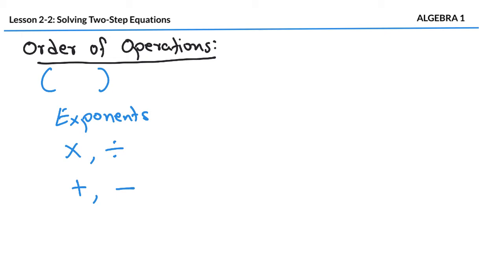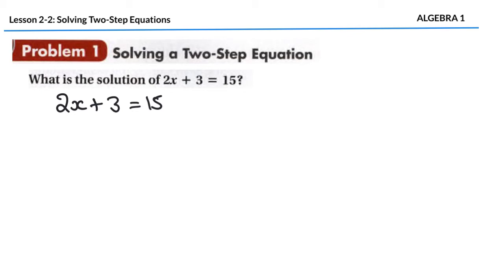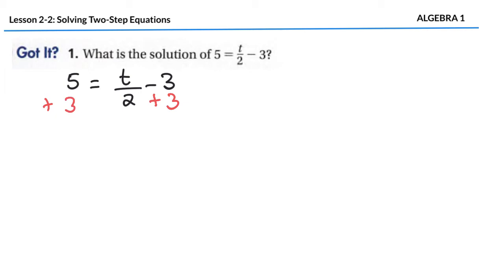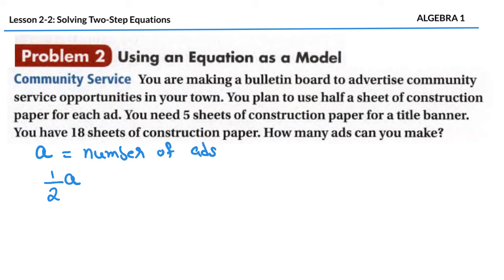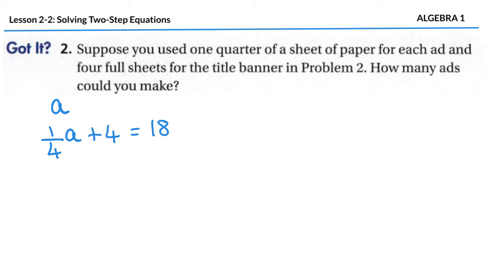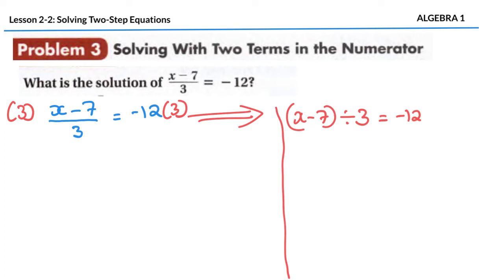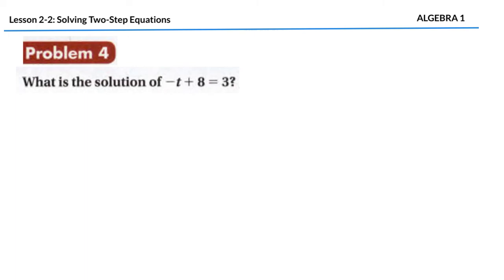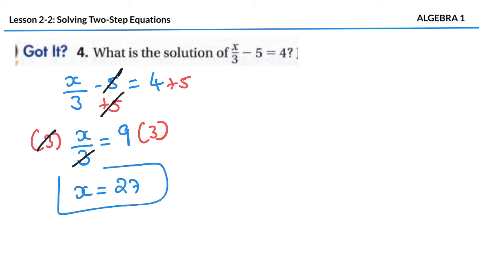Lesson 2-2 Solving Two-Step Equations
Solving Two-Step Equations. Explained by Asker Khan.

And do comment in the comment section below